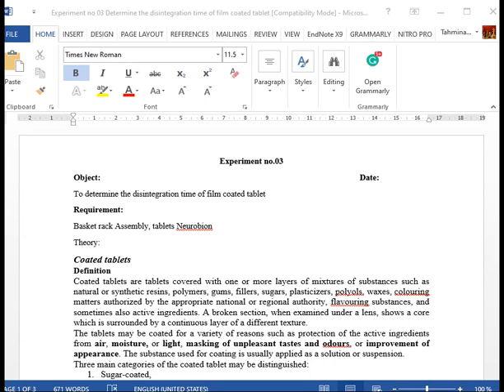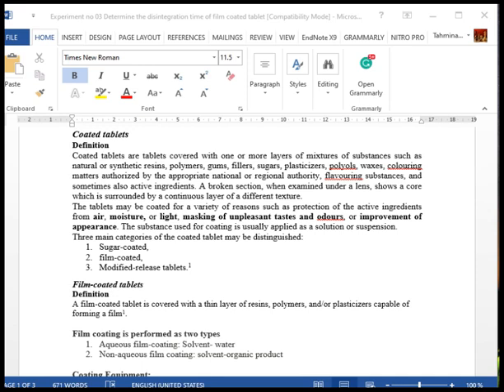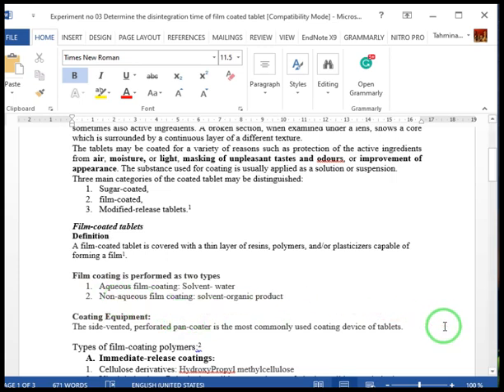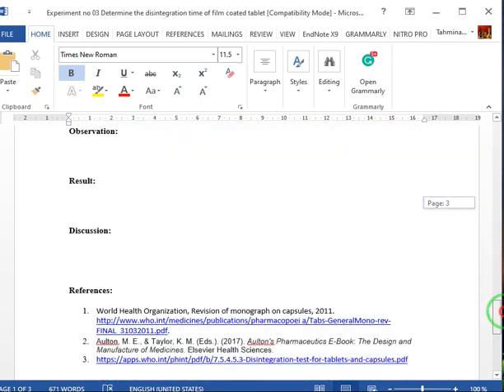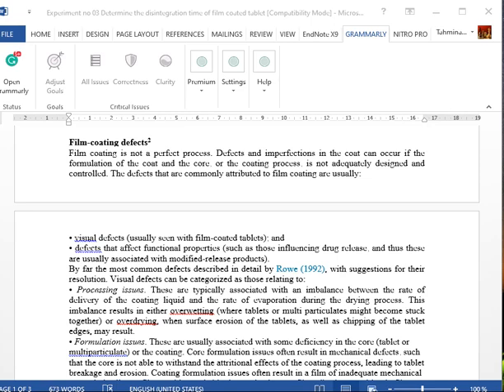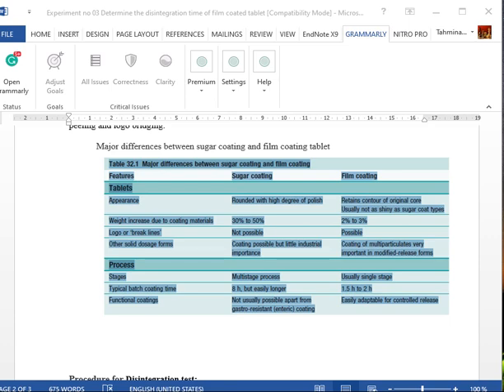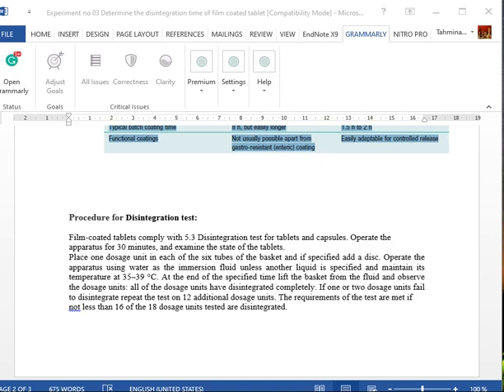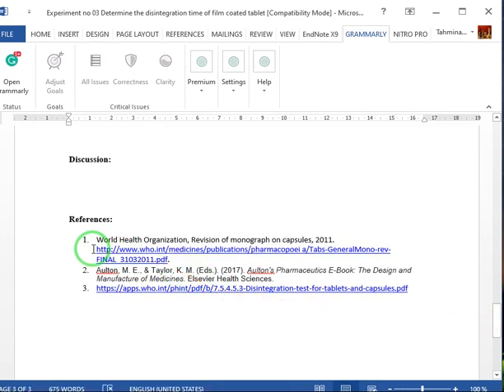Pharm 613 lect 04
Disintegration time of film-coated Tablet